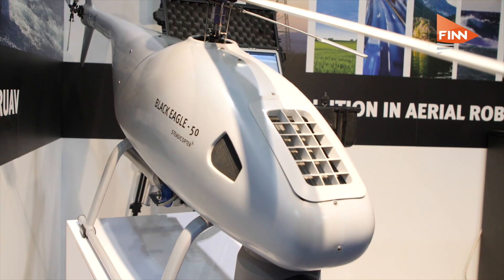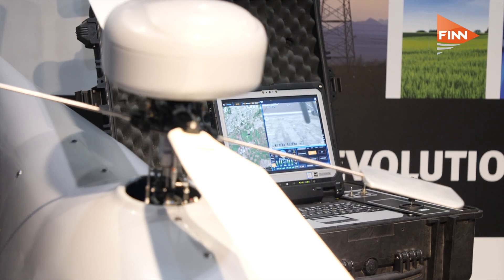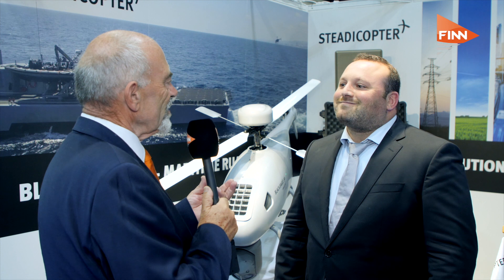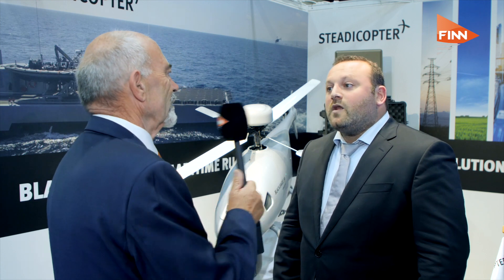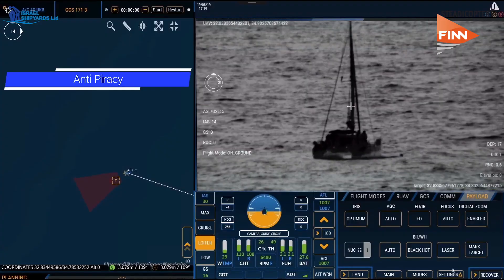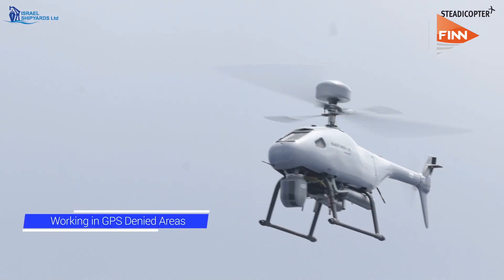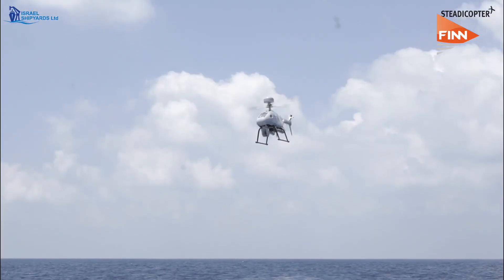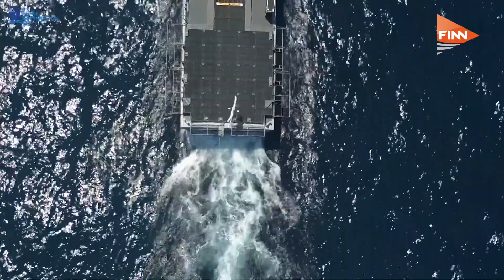Black Eagle 50 unmanned helicopter can fly without GPS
Steadicopter's unmanned helicopter can fly up to four hours at a maximum range of 150 km